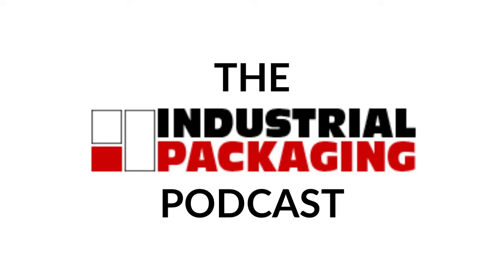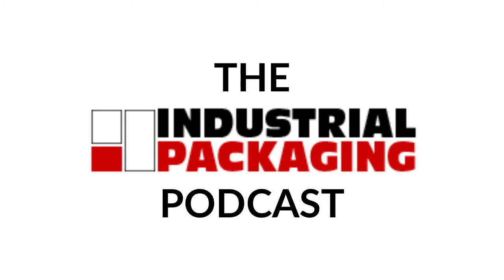Industrial Packaging Podcast Episode 11: Modified Atmosphere Packaging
In this episode of the Industrial Packaging Podcast, host Nathan Dube discusses modified atmosphere packaging.